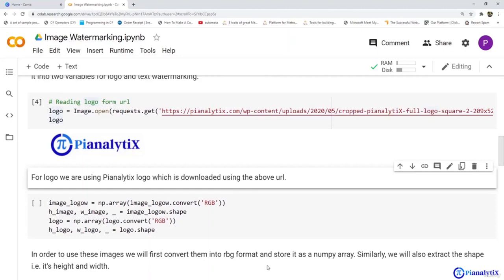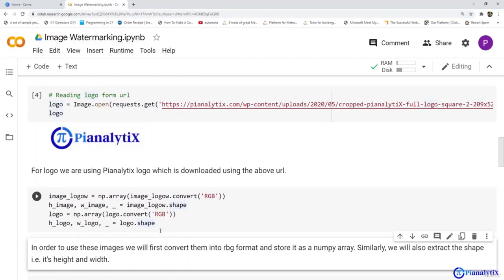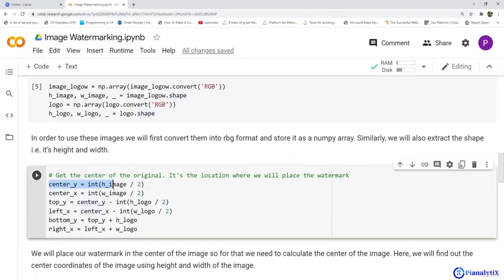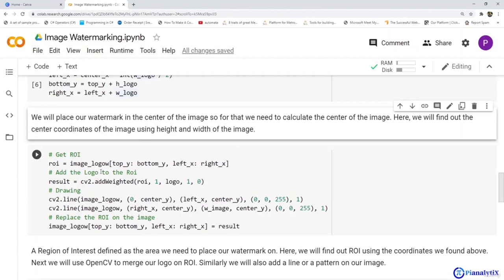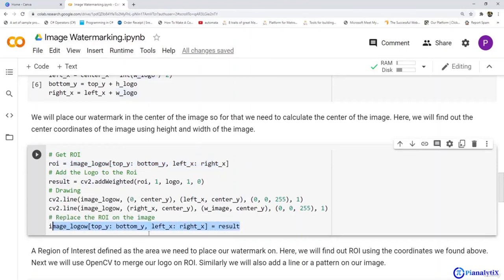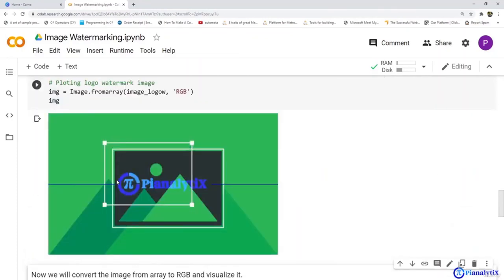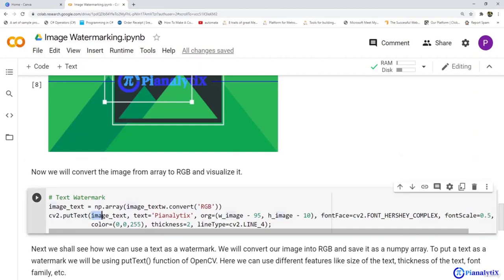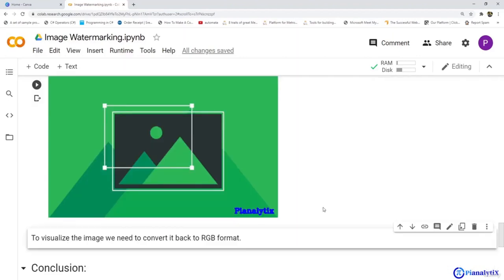3 Create text and image watermark